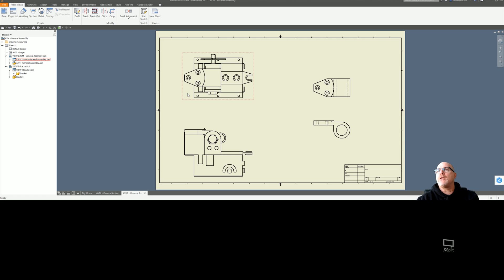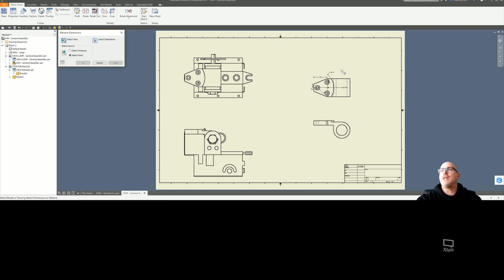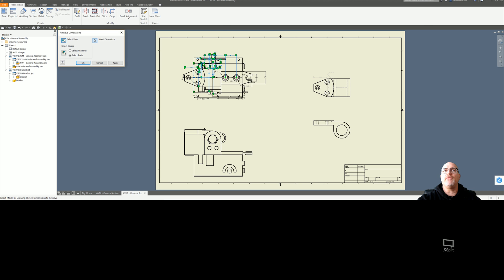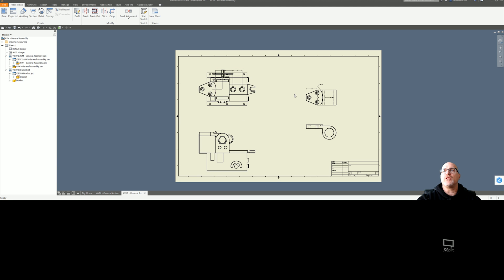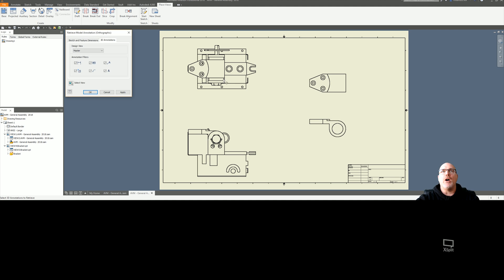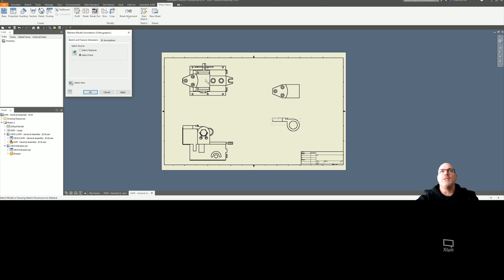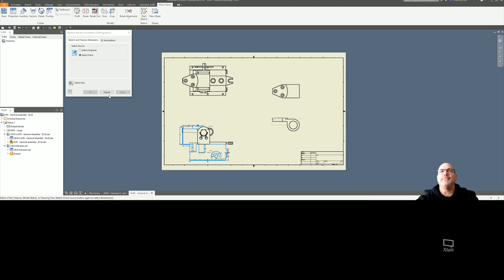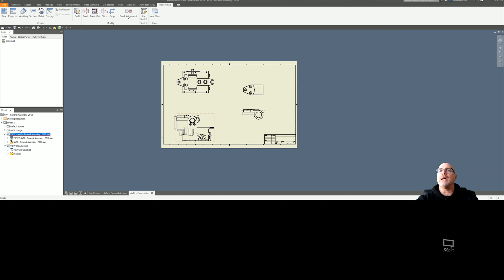YCG 2018 Retrieve Dimensions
Changes to how to retrieve Dimensions / Annotations in Inventor 2018